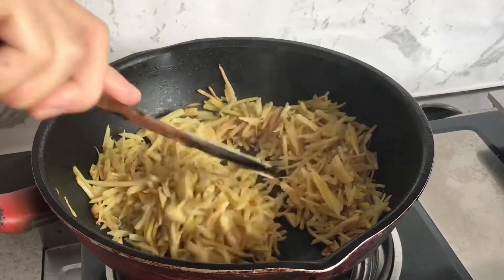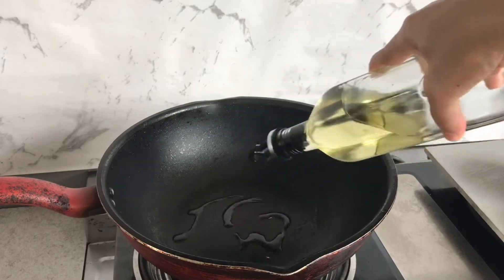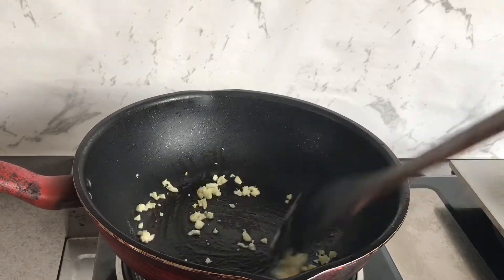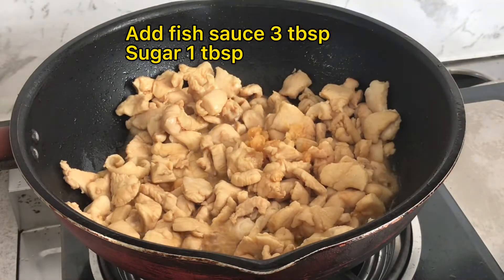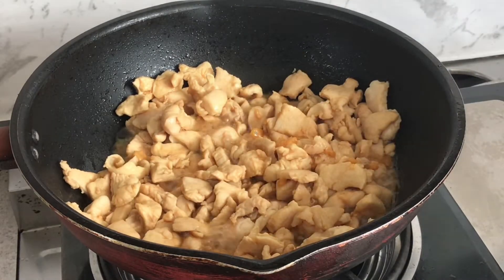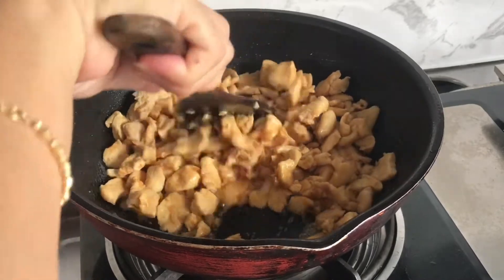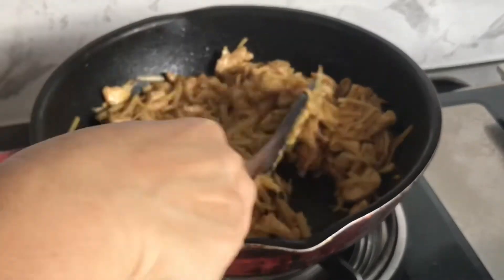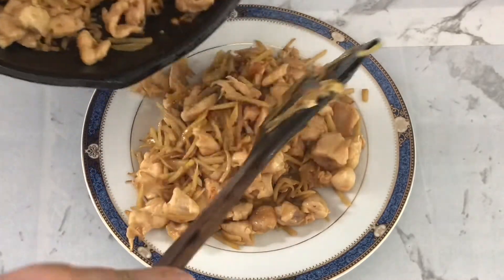How to make fry ginger chicken-ไก่ผัดขิง-ឆា​ខ្ញីសាច់មាន់ឆ្ងាញ់ៗ​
Ingredients:

Oil: 3 tbsp
Shredded ginger: 500 g
Salt: 1/2 tsp

Oil: 2 tbsp
Chopped garlic: 1 tbsp
Chicken: 700g
Fish sauce: 3 tbsp
Sugar: 1 tbsp
Salt: 1/2 tsp
น้ำมัน: 3 ชต
ขิงซอย: 500 ก
เกลือ: 1/2 ชช

น้ำมัน: 2 ชต
กระเทียมสับ: 1 ชต
ไก่: 700 ก
น้ำปลา: 3 ชต
น้ำตาลปี๊บ: 1 ชต
ប្រេង​ឆា​: 3​ ស្លាបព្រា​បាយ​
ខ្ញីហាន់: 500​ ក្រាម​
អំបិល​: 1/2 ស្លាបព្រា​កាហ្វេ​

ប្រេង​ឆា​: 2 ស្លាបព្រា​បាយ​
ខ្ទឹម​ស​ចិញ្ច្រាំ​: 1 ស្លាបព្រា​បាយ​
សាច់មាន់​: 700​ ក្រាម​
ទឹក​ត្រី​: 3​ ស្លាបព្រា​បាយ​
ស្ករត្នោត​: 1​ ស្លាបព្រា​បាយ​
អំបិល​: 1/2 ស្លាបព្រា​កាហ្វេ